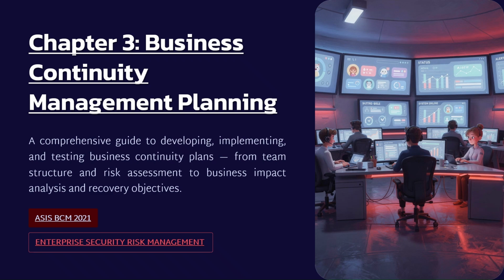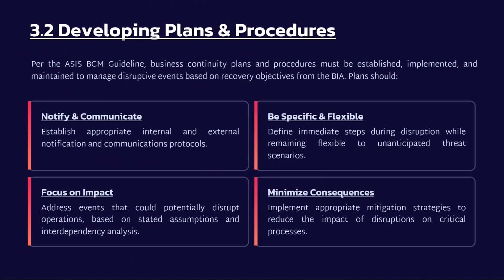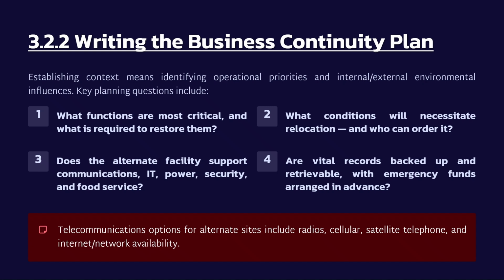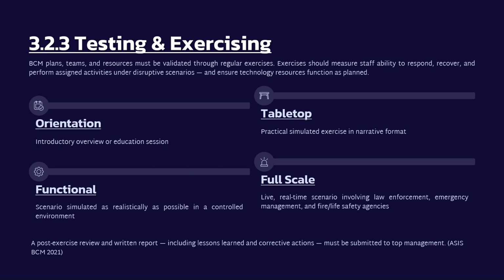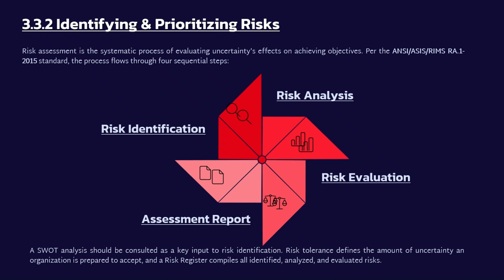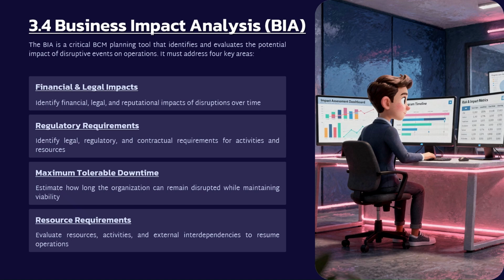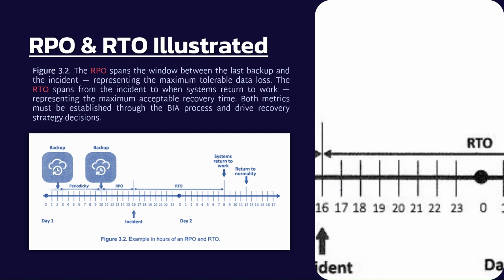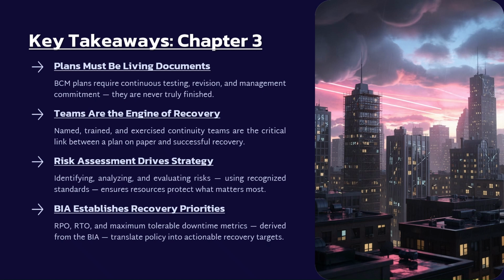Module 2 - Chapter 3/6: Business Impact Analysis BIA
ASIS CPP Certification: This video covers CPP Module 2, Chapter 3- Business Impact Analysis (BIA) | Business Continuity Management

In this video, we explore Chapter 3: Business Impact Analysis (BIA) — one of the most critical components of Business Continuity Management (BCM).

Business Impact Analysis helps organizations identify critical processes, assess risks, and determine recovery priorities so that operations can continue even during disruptions. In simple terms, BIA answers the question:
“What will happen to the organization if a key process stops?”

Through practical examples and structured explanations, this video covers how organizations evaluate operational impacts and define recovery strategies.

• What Business Impact Analysis (BIA) is and why it is essential
• How organizations identify critical business processes
• Key BIA categories such as dependencies, criticality, alternate resources, and work backlog
• Understanding Maximum Disruption Time (MDT) and operational tolerance limits
• How BIA findings help define Recovery Time Objectives (RTO) and continuity strategies
• Why trained teams and documented plans are essential for effective recovery

If you found this video helpful:

💬 Comment your questions or topics you want covered next

Your support helps create more clear, practical learning content.